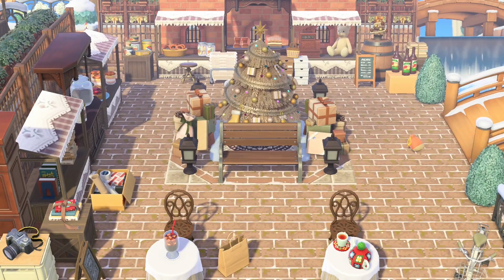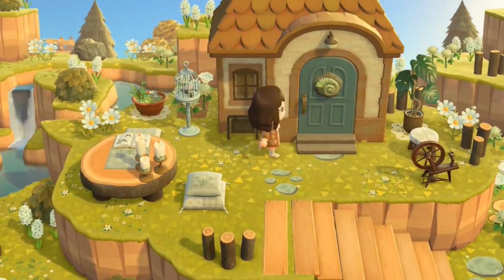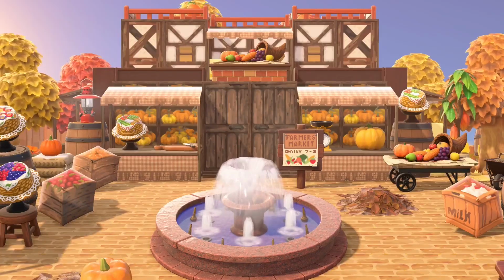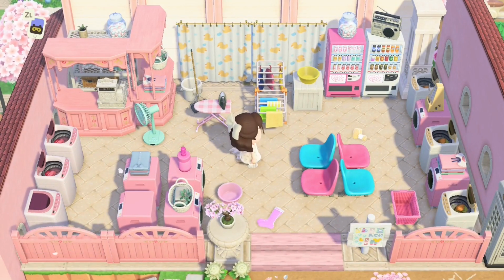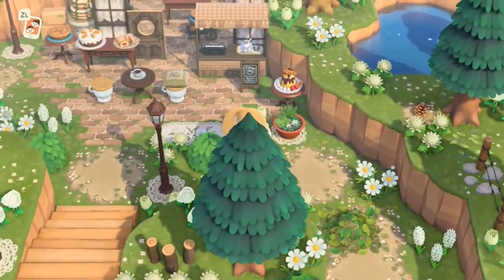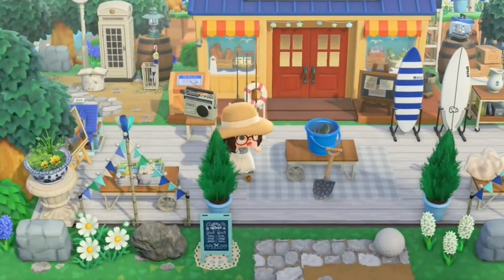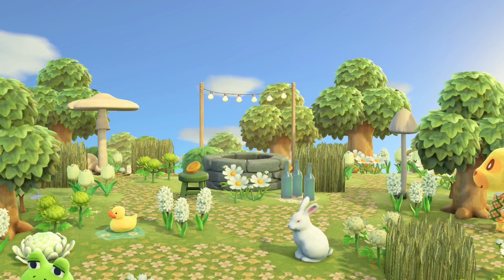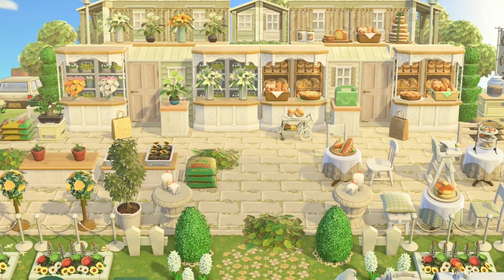I ranked ALL my animal crossing islands from BEST to WORST!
I have completed 9 animal crossing islands in total (3 are a wip), so it is time I finally shared with you how I really feel about them all. Which ones do I like and which one do I HATE?

My Dream addresses:
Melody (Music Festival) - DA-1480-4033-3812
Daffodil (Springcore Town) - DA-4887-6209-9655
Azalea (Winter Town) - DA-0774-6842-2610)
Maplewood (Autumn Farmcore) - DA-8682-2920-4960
Laurel (1.0 Coastal Town) - DA-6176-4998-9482
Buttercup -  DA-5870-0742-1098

Credits: 🎨
Channel art by @kuuarts/@kuu.crossing